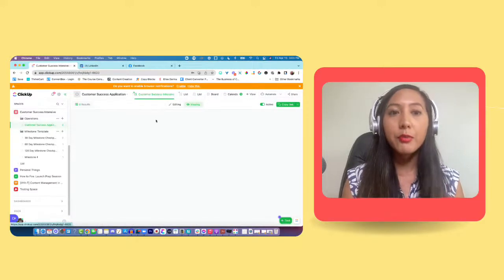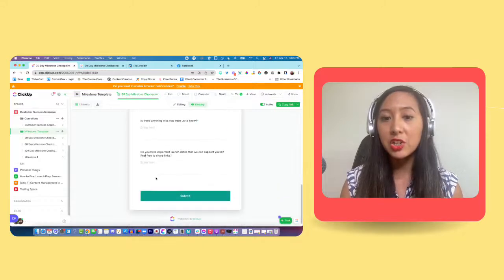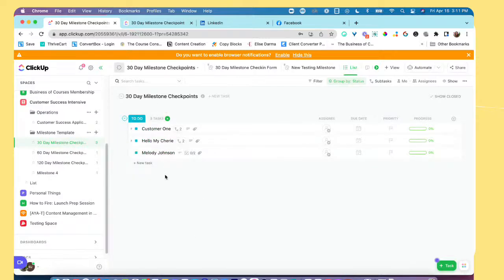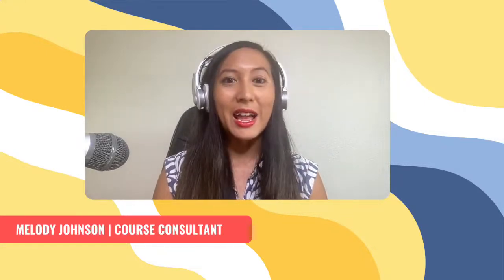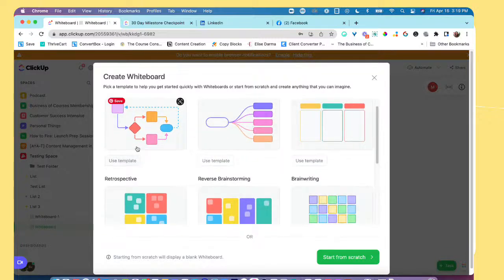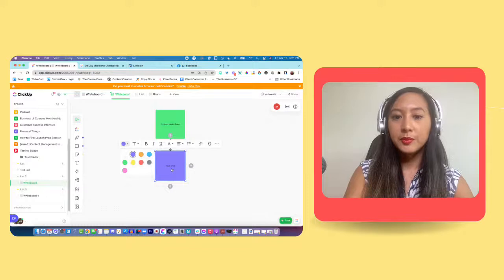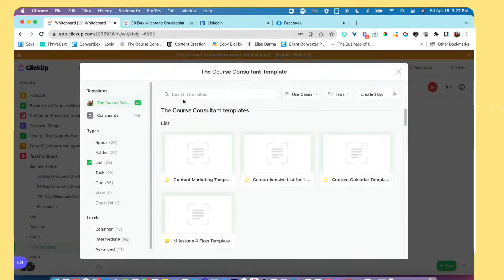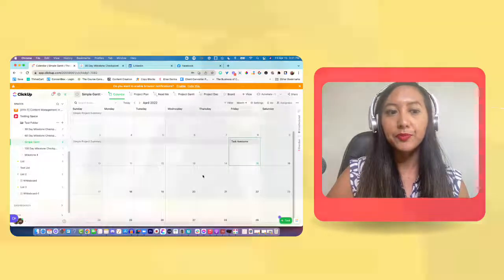3 Ways Clickup Can Improve Your Course and Client Management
In this quick live video training, I'll be sharing ways that clickup can improve your course and client management process perfect for you if you have a membership, group program, or cohort based business.

We will discuss:
🔥 The Clickup Whiteboard Feature for common client and podcast workflows
🔥 The Form feature and how to use it for intake for coaching program questions
🔥 How to Use Clickup Templates For Coaches

Free Resources and Tools!